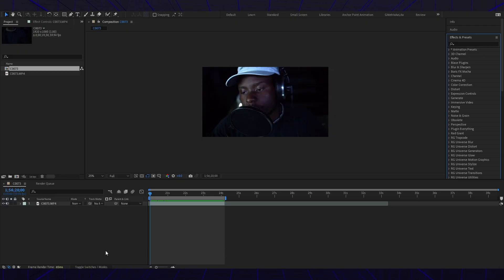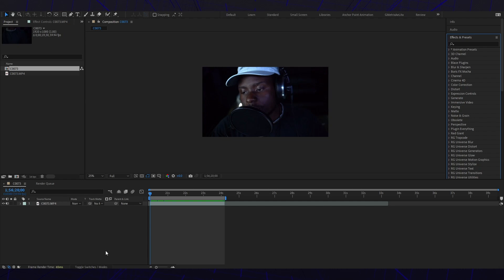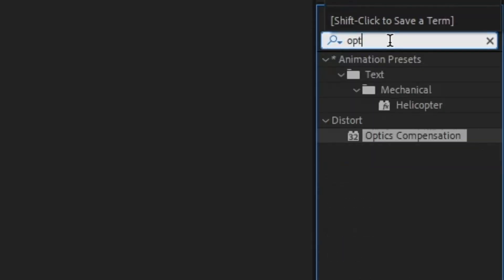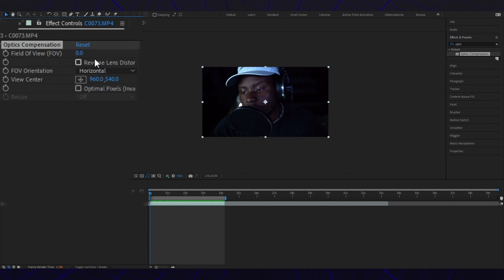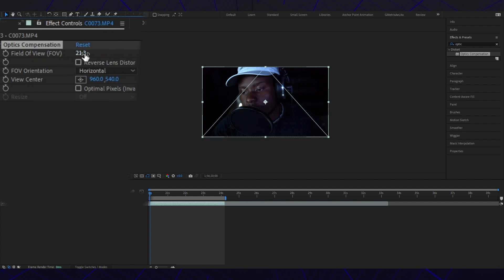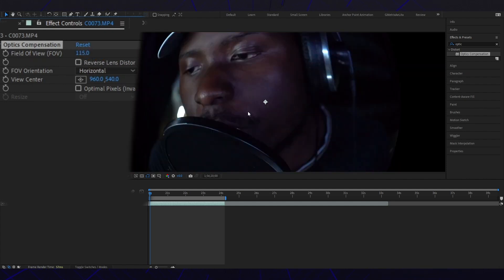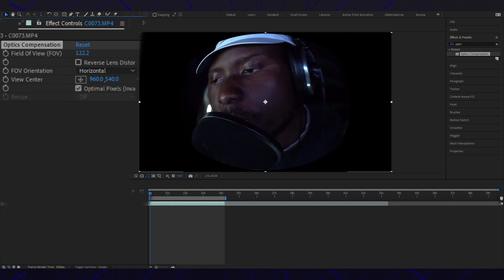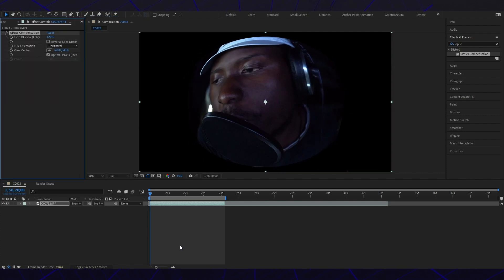HOW TO DO THE FISHEYE EFFECT - ADOBE AFTER EFFECT